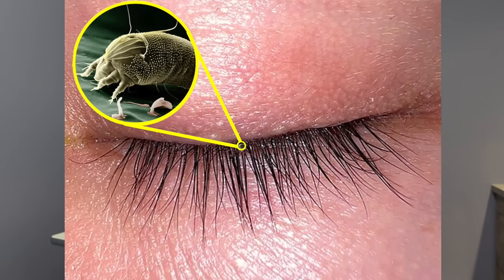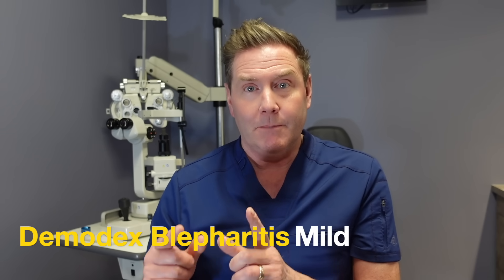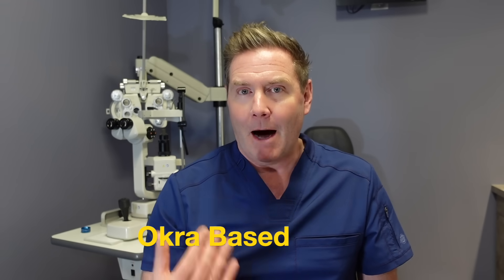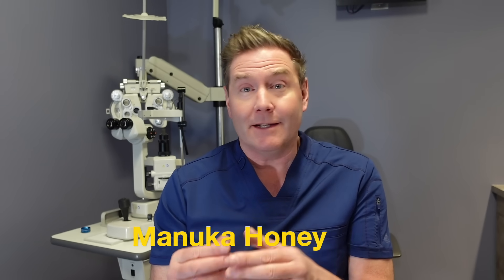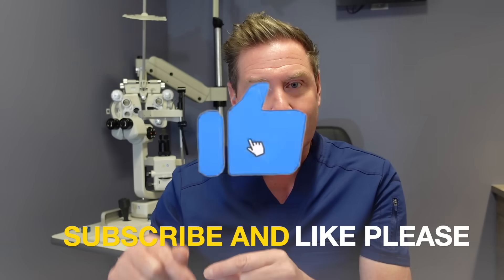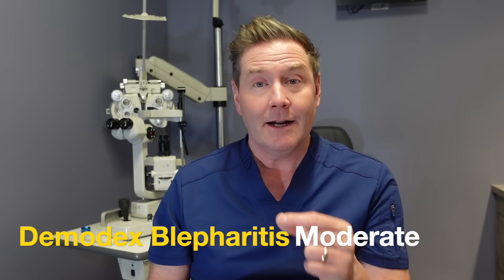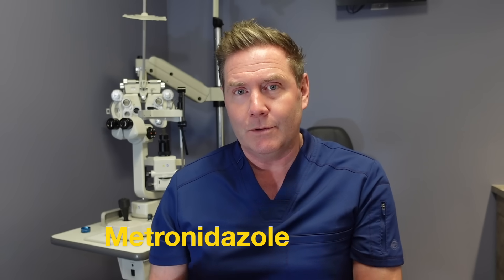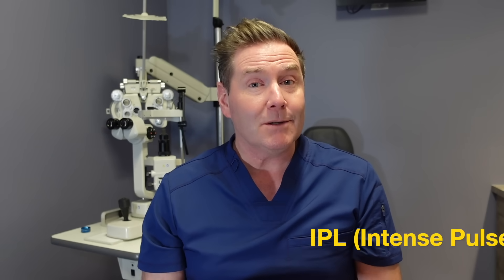Easy Treatment Guide for Demodex Blepharitis: Mild to Severe for 2025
This video is about treatment of demodex eyelash mites and demodex blepharitis.  It explains how to treat demodex mites.  This video explains the current best treatments for demodex blepharitis and eyelash mites for 2025.

MILD TREATMENT OF DEMODEX BLEPHARITIS

Tea Tree Oil lid cleaners

Cliradex Towelettes - Natural Face, Eyelash & Eyelid Cleanser
OPTASE TTO Eyelid Cleansing Wipes
NOVEHA Demodex Eyelid & Lash Wipes
TearRestore Tea Tree HylaWipe Eyelid Wipes

Look for Blephadex Lid Wipes

Okra Based lid cleaner
ZocuFoam Eyelid Cleanser and ZocuWipe Eyelid Wipes Bundle
ZocuFoam Eyelid Cleanser - Foaming Eyelid Scrub

Manuka Honey cleanser
Mybo Clean Hydrating Lids and Lash Cleansing Gel, Manuka Honey

Optometrist, Dr. Michael Nelson, is a Canadian and Winnipeg eye doctor who practices in Winnipeg, Manitoba, Canada.  Dr. Nelson's sees patients with Dr. Selena Friesen, Dr Anika Nelson at thier clinics Waverley Eye Care Centre and Eyes on Bridgwater, which are located near the neighbourhoods of Lindenwoods and Bridgwater in Southwest Winnipeg.

Waverley Eye Care Centre
1-1200 Waverley Street, Winnipeg MB

Eyes on Bridgwater
160-400 North Town Road, Winnipeg, MB
Winnipeg Optometrist

00:00 Introduction
00:12 Bacterial vs Demodex Blepharitis
00:55 Treatment for Mild Demodex eyelash blepharitis
01:21 Tea Tree Oil for Demodex Blepharitis
02:14 How to use eyelid wipes to treat demodex blepharitis
03:23 Okra to demodex blepharitis treatment
03:58 Manuka honey for demodex blepharitis treatment
06:42 How to treat Moderate demodex blepharitis
07:10 Ivermectin to treat demodex blepharitis
08:18 Metronidazole to treat demodex blepharitis
08:34 Treatment of Severe demodex mite blepharitis
08:44 Xdemvy eye drops to treat demodex blepharitis
09:28 IPL (intense pulse light) to treat demodex blepharitis

Eye Clinics
Waverley Eye Care Centre, Winnipeg, Manitoba, Canada